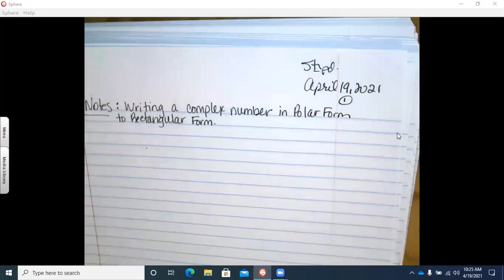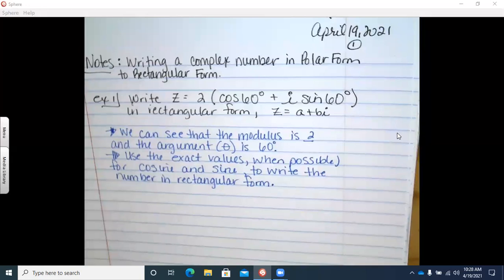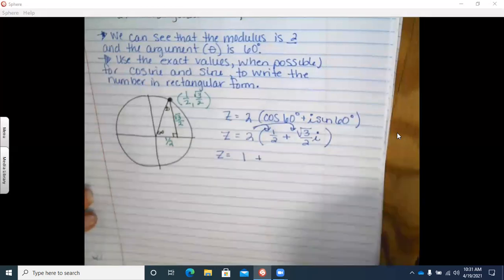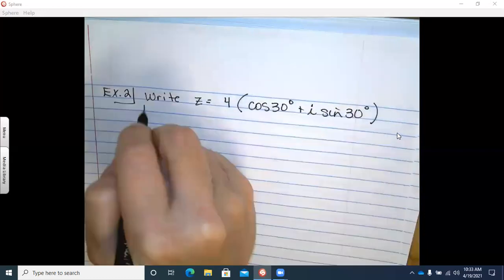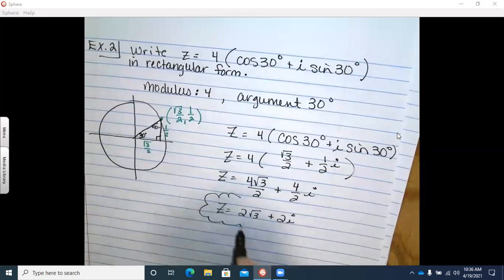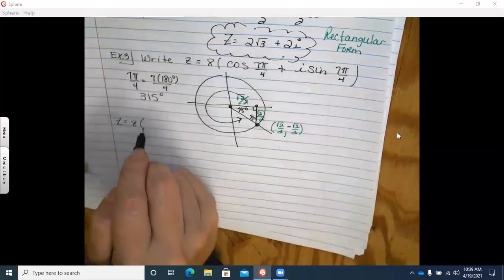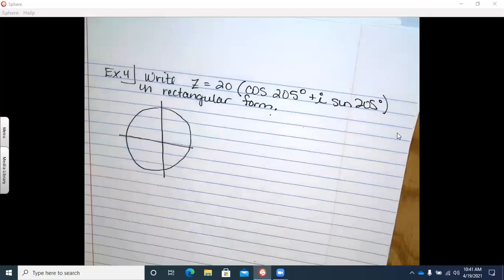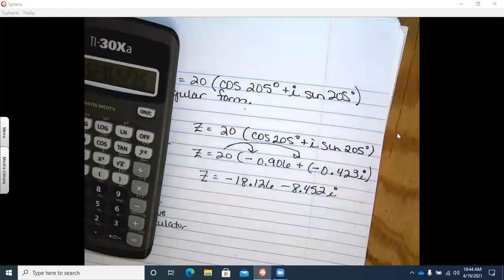Writing a complex number that's given in Polar form to rectangular form